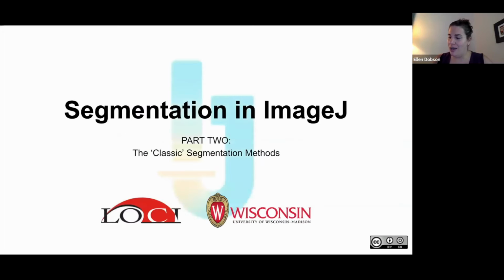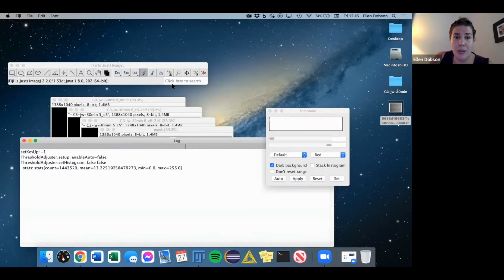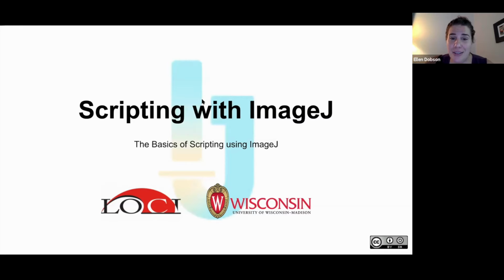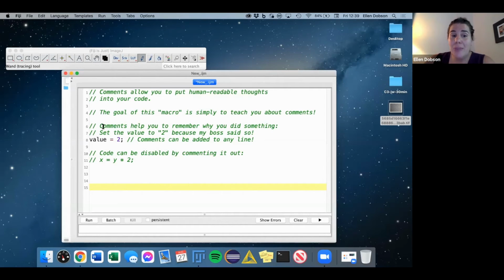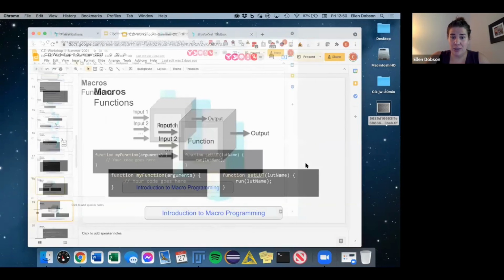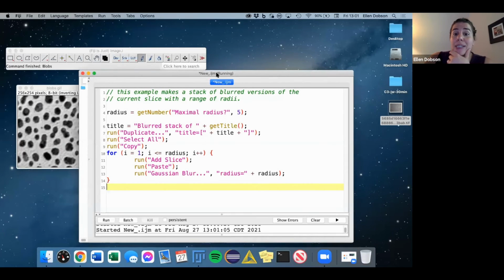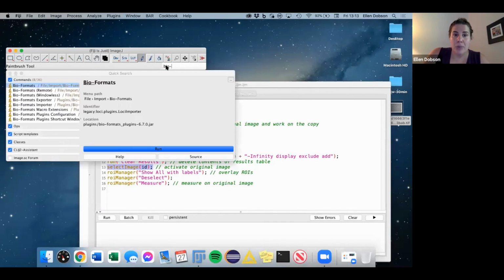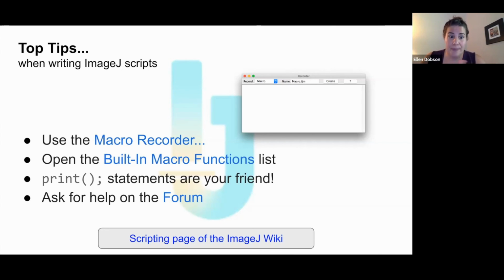CZI Hosted Imaging Analysis Training - 'Classic' Segmentation methods & Scripting with ImageJ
This workshop covers the 'classic' segmentation methods that can be used in the open source software platform, ImageJ It also covers how to start scripting as a beginner in ImageJ.